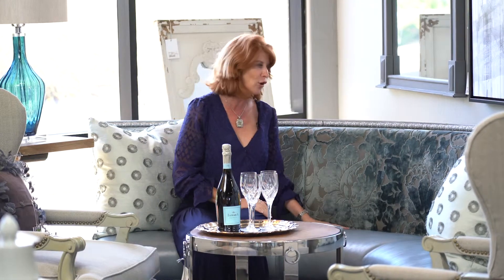Repurposing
Avery Lane's 'Shop Girl' Darlene Richert on repurposing items in your home.